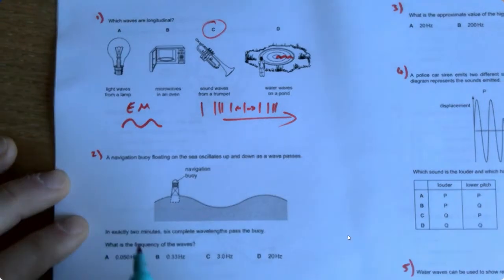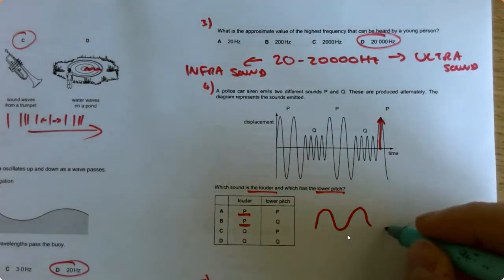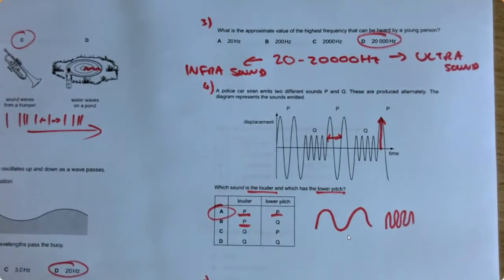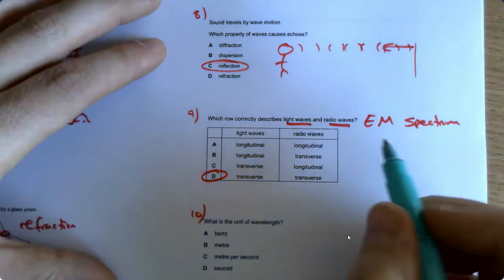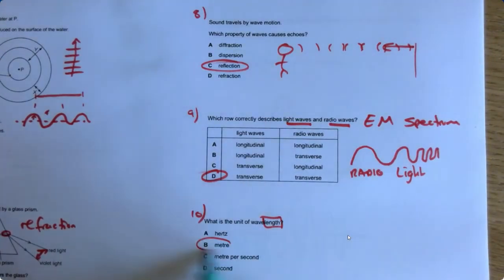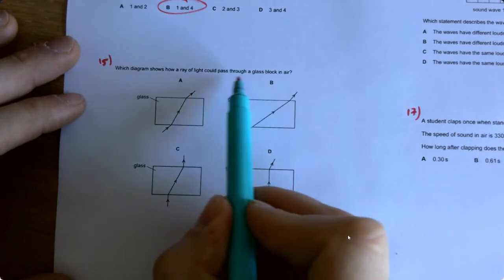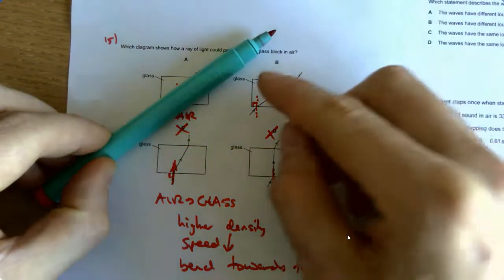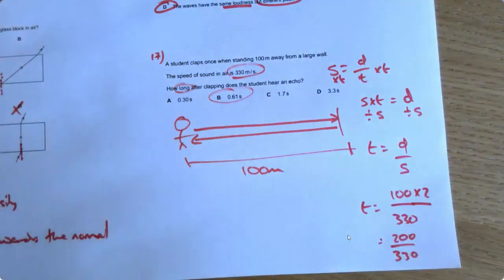Waves Multiple Choice Exam Question Walkthrough - GCSE Science